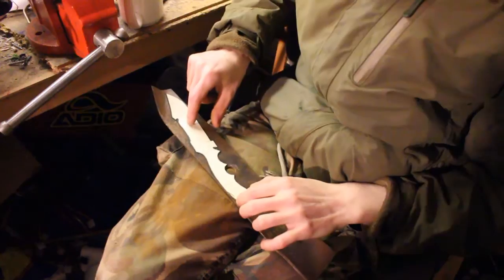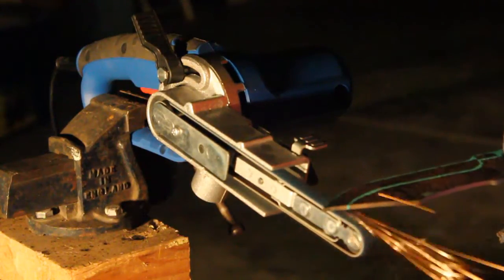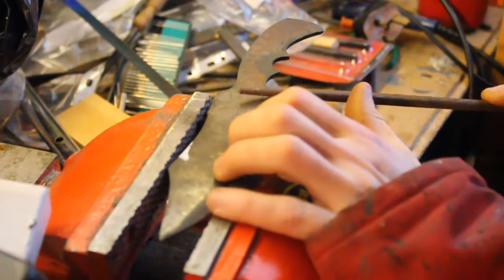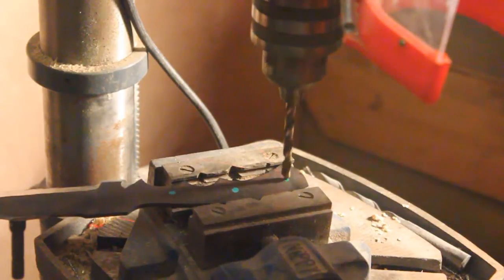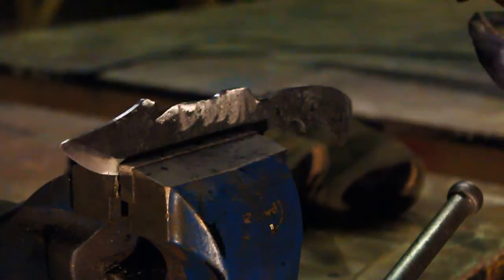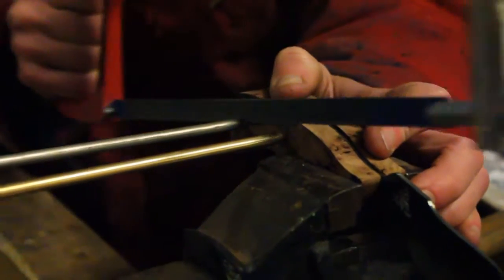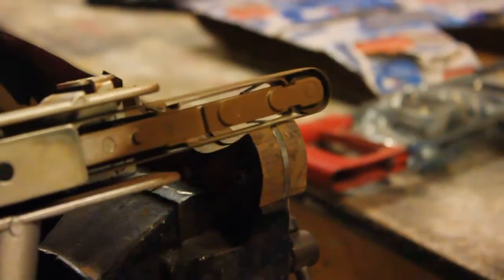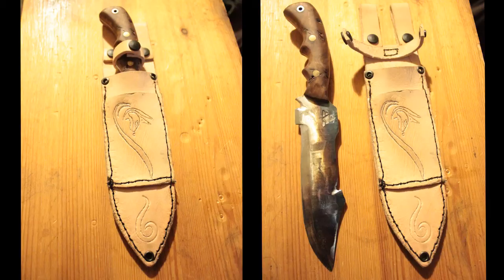Making a fixed blade knife: Stock removal method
Making my first fixed blade knife using the stock removal method. This knife is made from the blade of my old lawn mower. The final product is 10" long of which 6" is the blade and 4" the handle. The knife is 1 1/2" at its widest point and 1/8th" thick.

The creation of this knife is simply a bit of practice for the future creation of a folding knife which allowed me to become familiar with the techniques. The final product is very nice and feels very comfortable in the hand as i spent some time refining the template until it fitted my palm perfectly. I had put serrations on the template to make a sawing edge but once i had the knife nearly done I felt it looked better as it was.

Since i am unable to offer any unique or additional advice or techniques beyond that which is online already i felt it would be more useful to anyone watching if i instead provided links and references to the most useful information I found in the planning process. I watched a lot of videos and read a lot of books and have tried to select the most comprehensive, clearly explained and easy to follow videos. Please include any info sources you believe are relevant in the comments and I will see about adding them to a playlist to accompany this video and other knife making videos in the future.

Ta.

please check out the references and linked videos.

books to read:

Harold Hoffman - the advanced knife makers manual
How to make knives - richard w. barney & robert w. loveless
how to make your own knives - Jim Mayes
The hand forged knife - Karl schroen